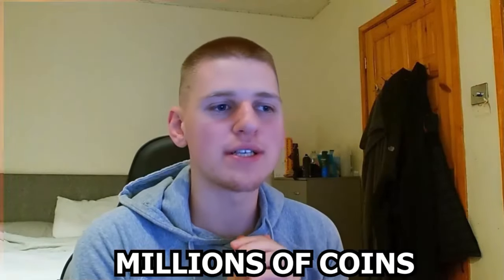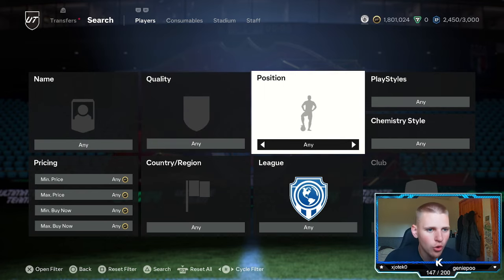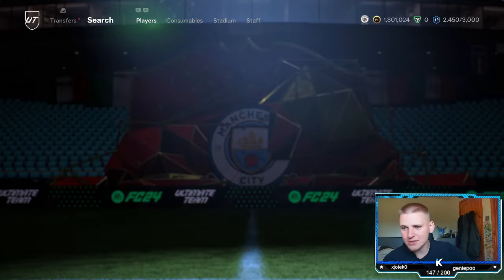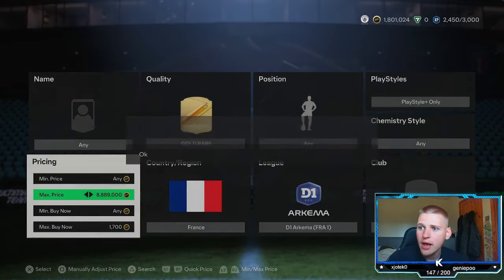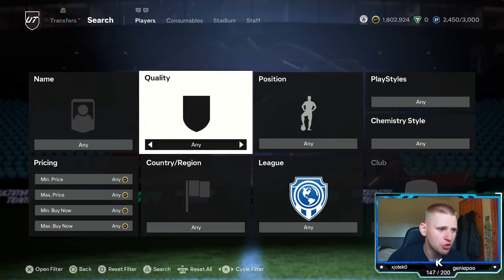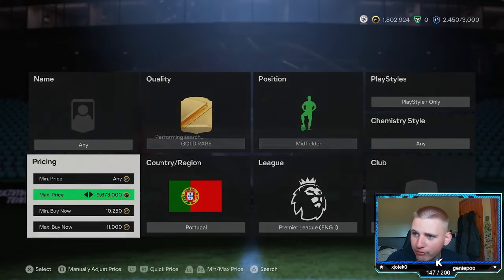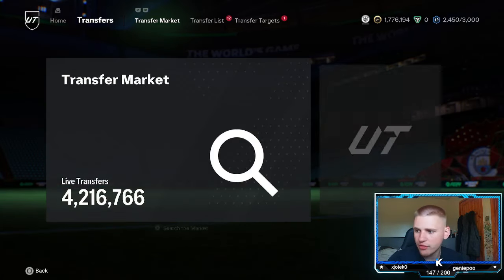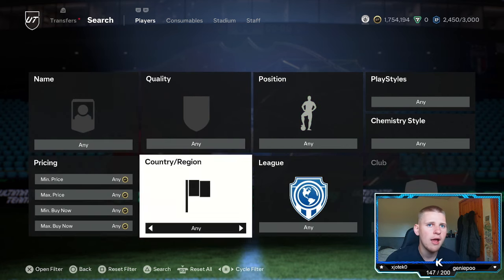OMG! 2K EVERY 60 SECONDS EAFC 24 BEST TRADING METHOD (EA FC 24 SNIPING FILTERS & FLIPPING)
100k every 60 minutes,best players to snipe,best sniping filters ea fc 24,best way to make coins in ea fc 24,ea fc 24 20k every 5 mins,ea fc 24 best low budget methods,ea fc 24 best sniping to use, freeze live trading,ea fc 24 fut,ea fc 24 make 100k an hour,ea fc 24 sniping,ea fc 24 sniping filters,ea fc 24 trading,ea fc 24 trading methods,ea fc 24 ultimate team,ea fc trading easy,huge trading method,insane sniping filters,sniping filters